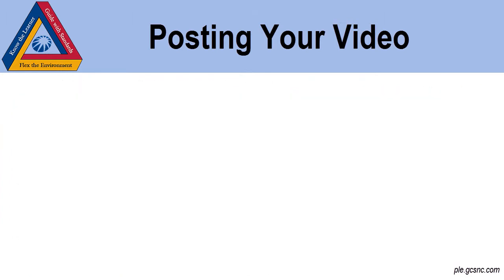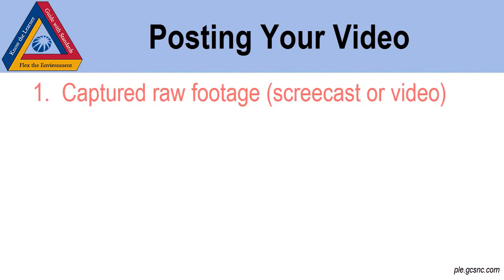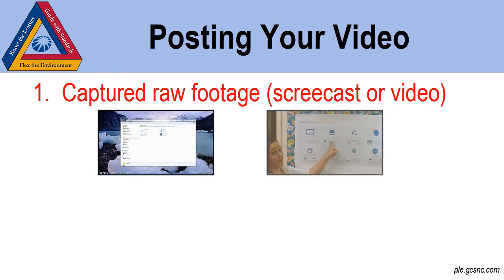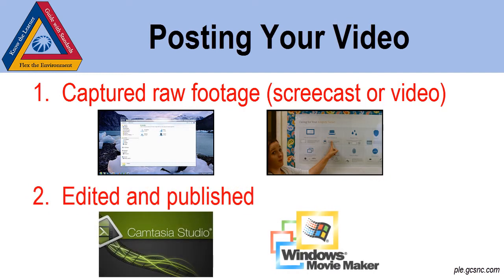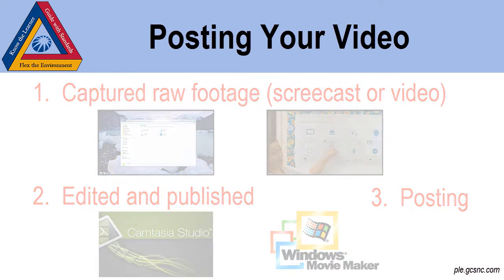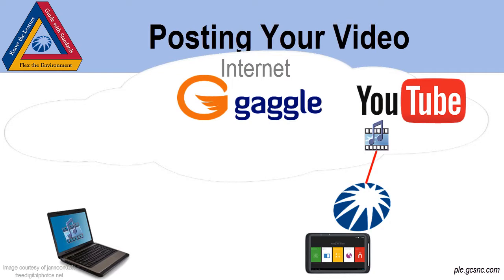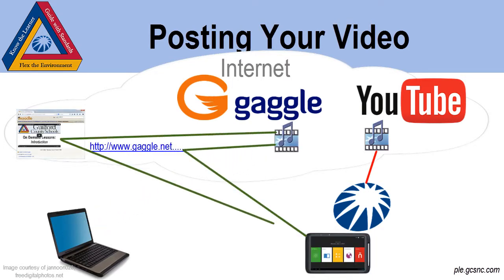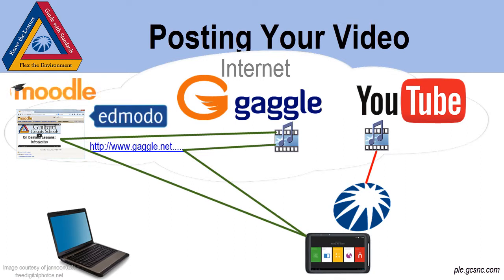On Demand Lessons: Posting